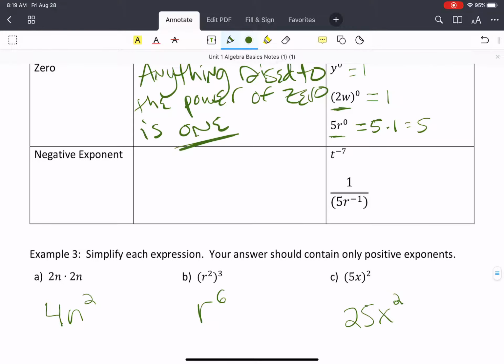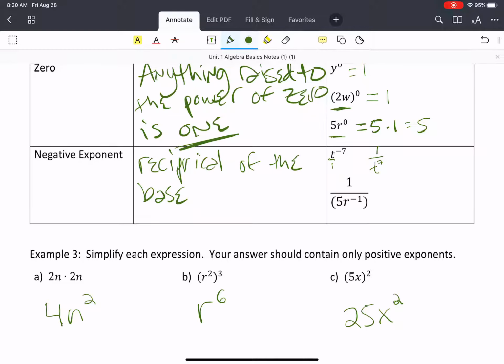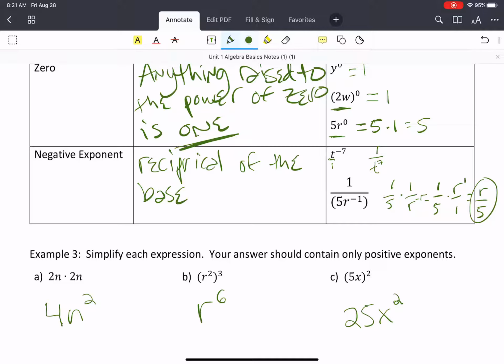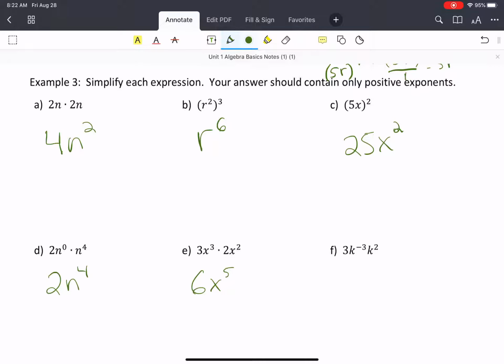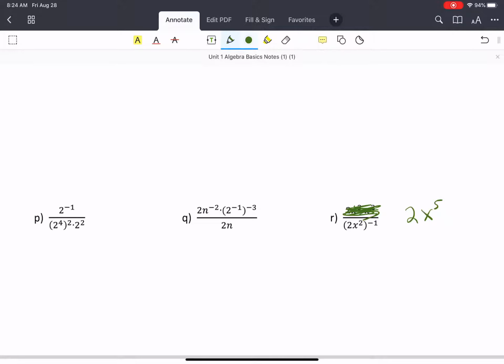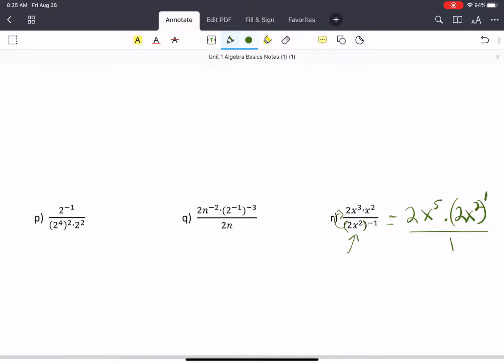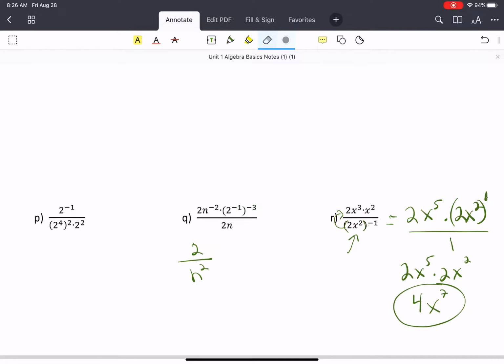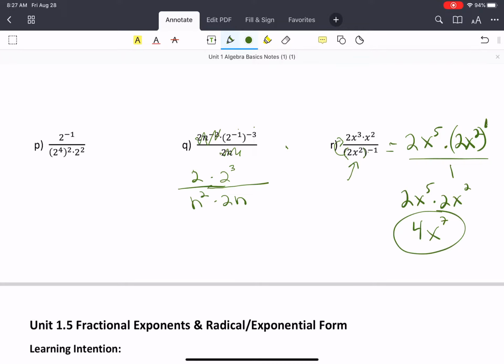1.4 part 3